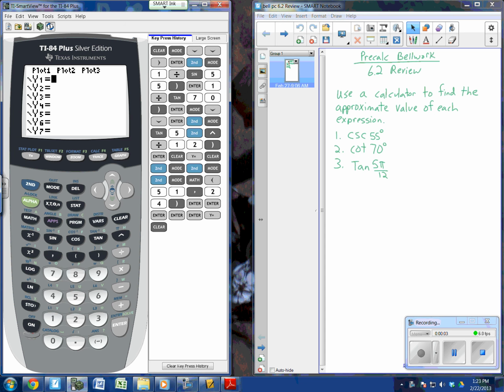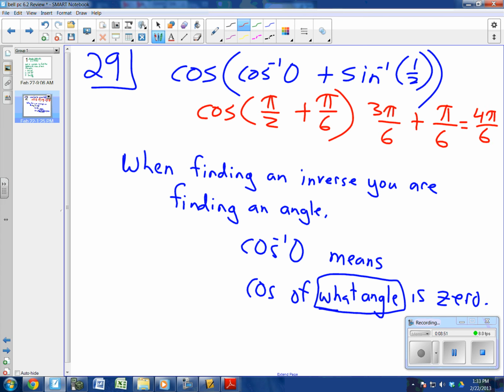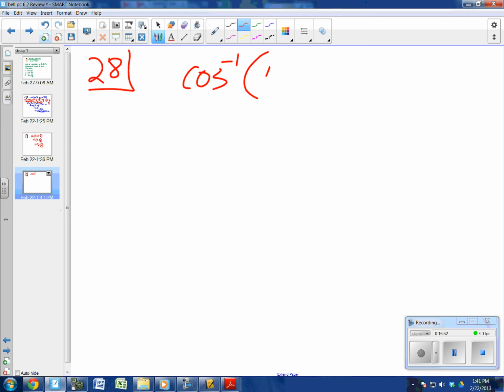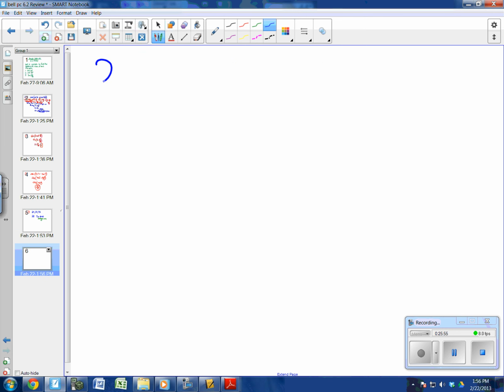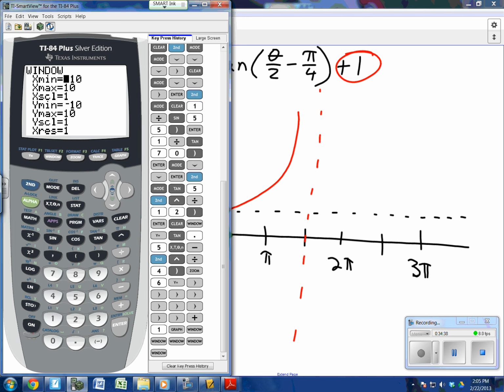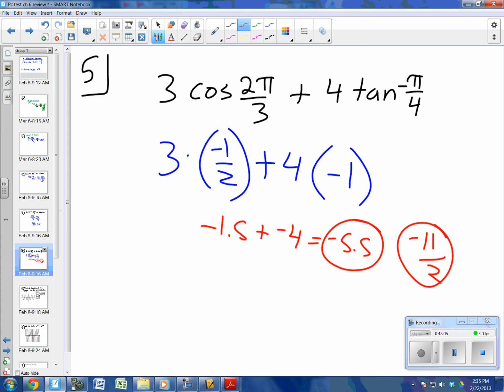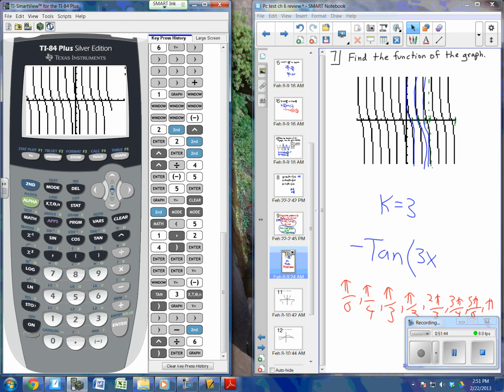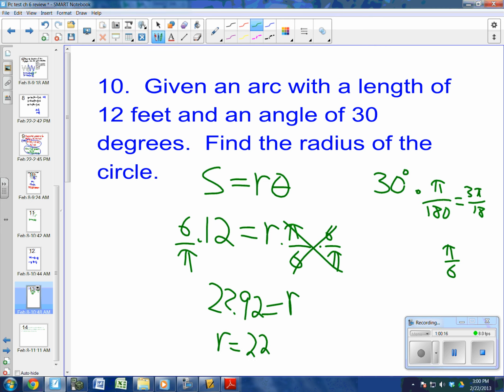Precalc vid 2 22 13